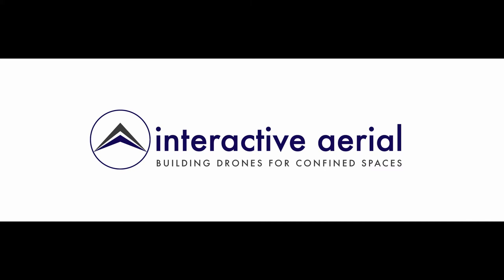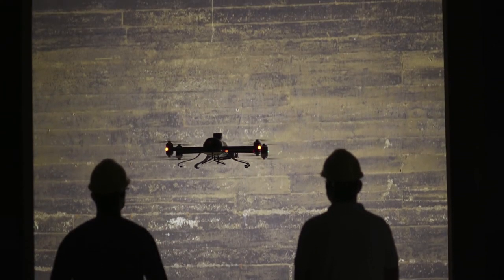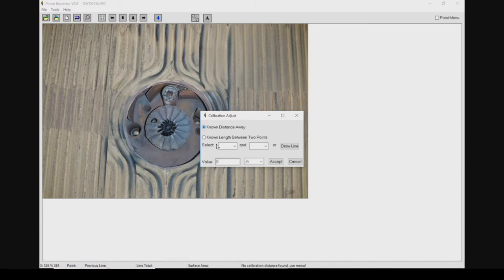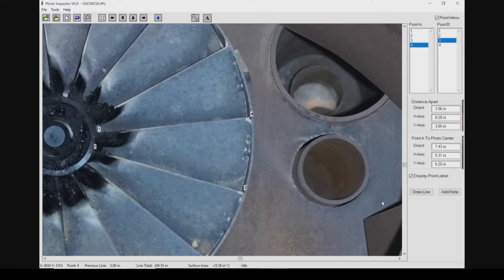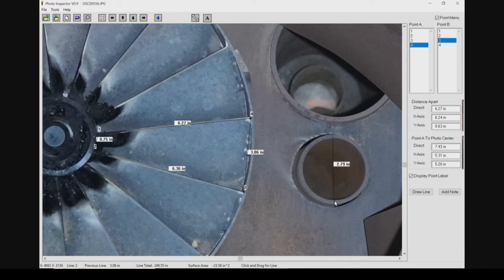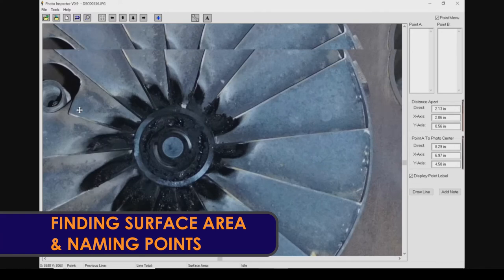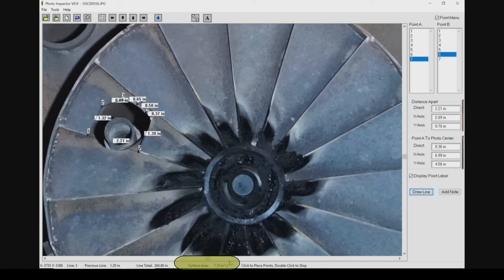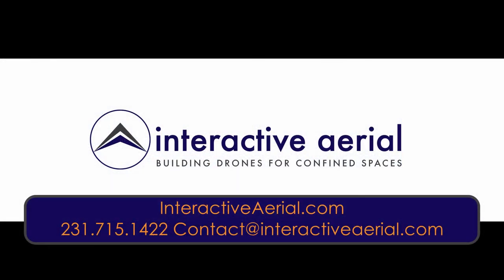Interactive Aerial's Photo Measurement Software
Our newly released back-end software enables inspectors to measure crack distances and corrosion surface area with a live ruler. Inspectors can also tag photos with comments to leave for other key personnel. This software is perfect to compare issues over time, using numerical data to compare crack growth or corrosion growth.